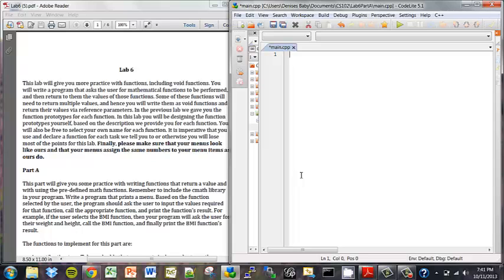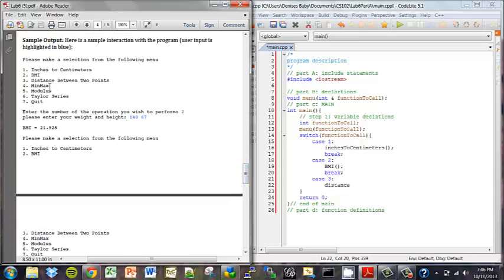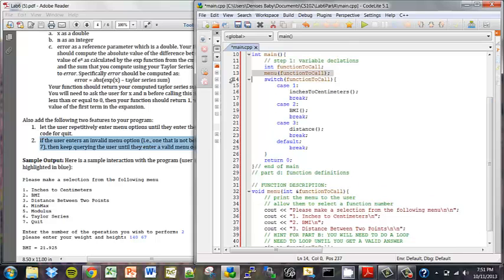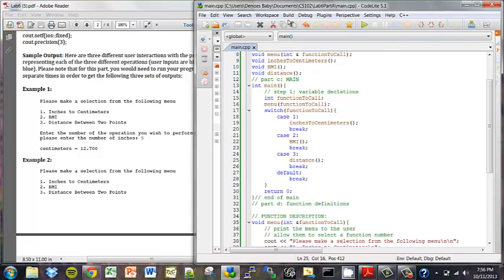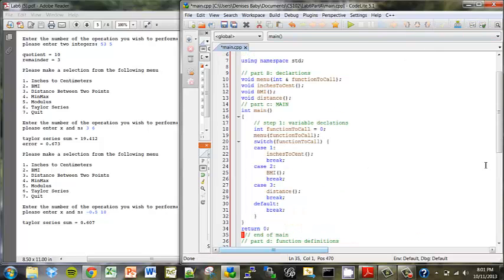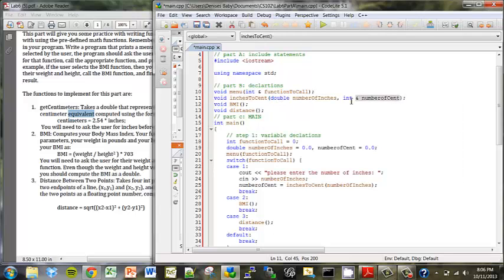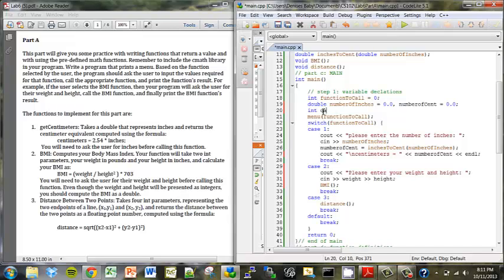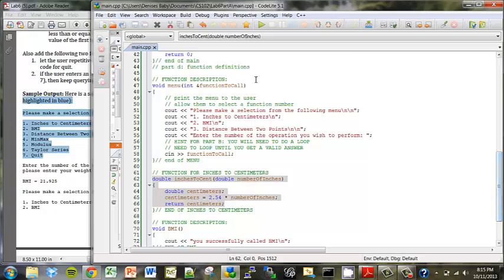Lab 6 Introduction Video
Spring 2014 Update: the verbal cue in this video which says "This is extra credit" **ONLY APPLIED TO THE FALL 2013 CLASS**